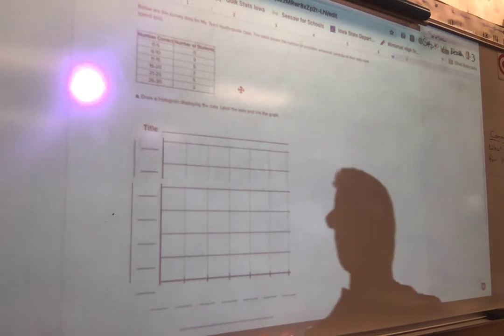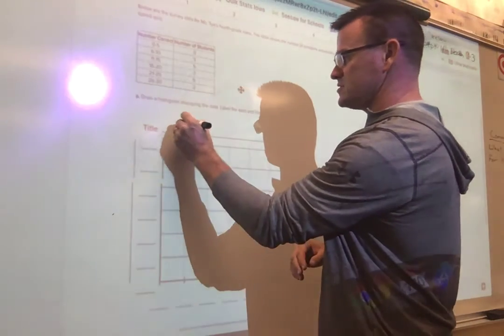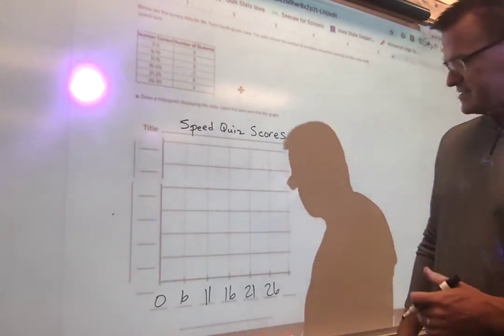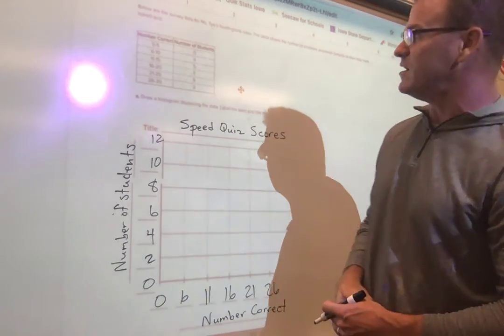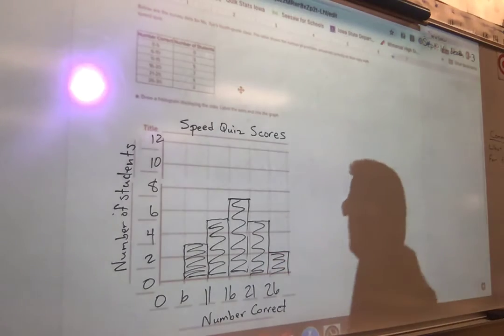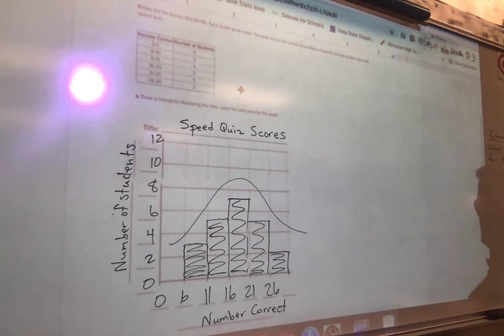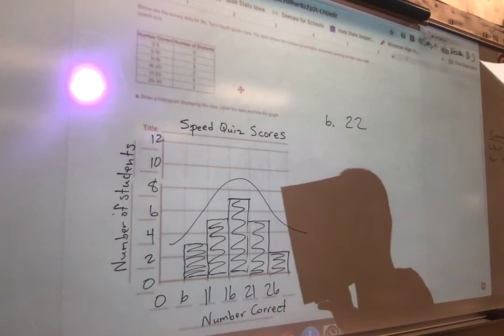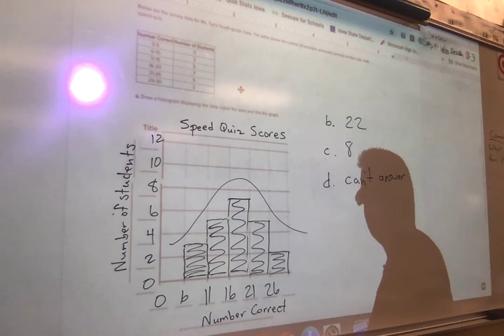Lesson 1-8 Exit Slip Answers